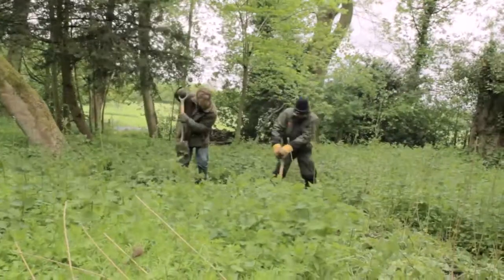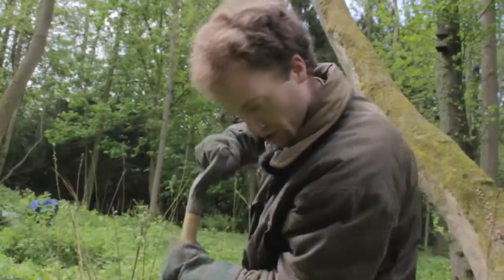Willow Igloo planting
Countryside Ranger Oliver Madams and volunteer Chris plant a living willow structure on the nature trail at Baddesley Clinton